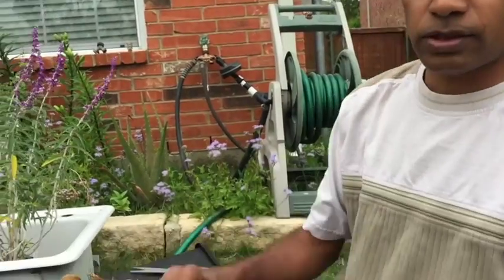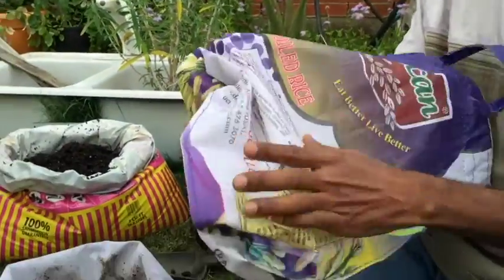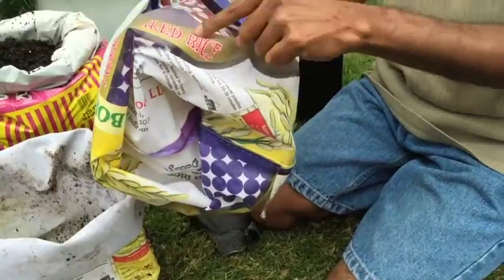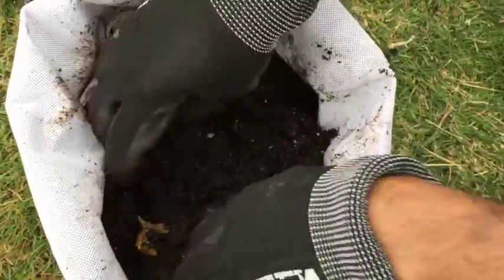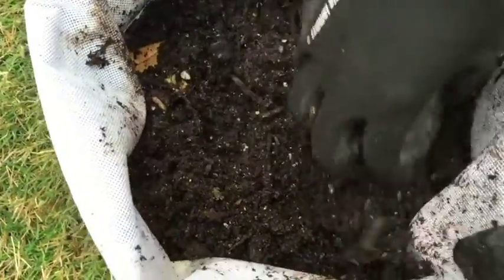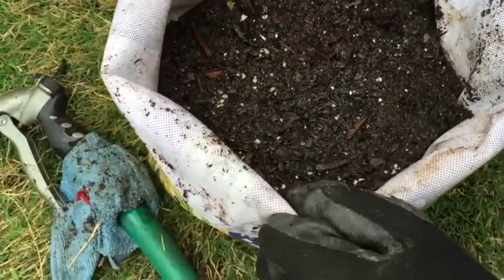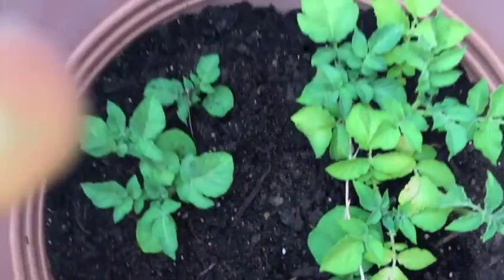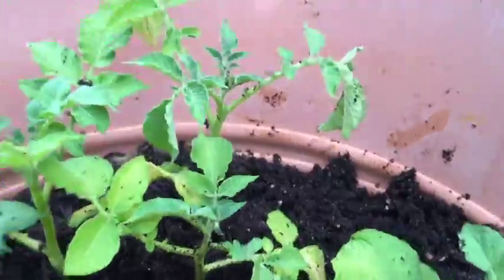Growing Potatoes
Learn growing potatoes in pots/bags.